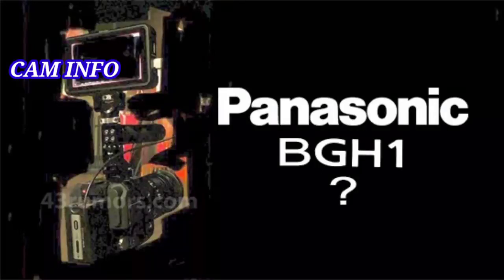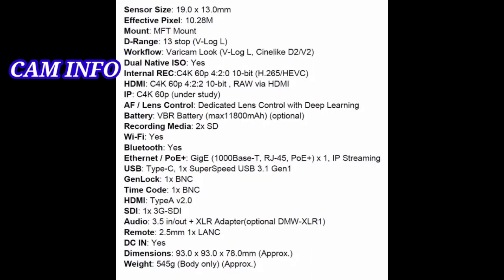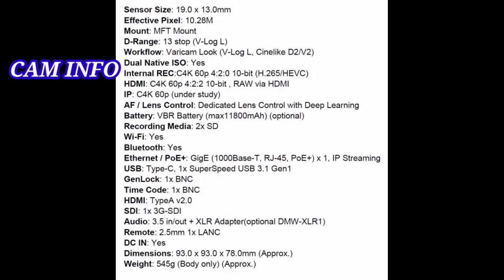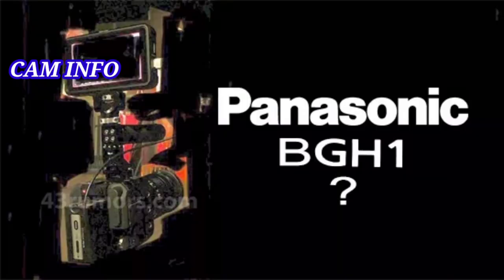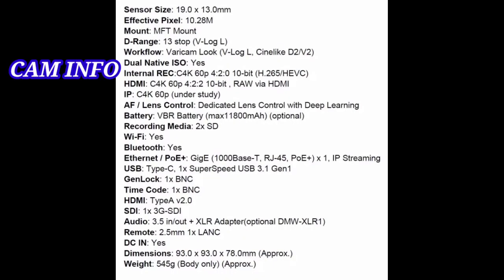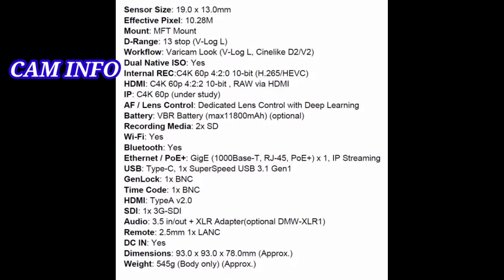Pnasonic BGH1 cinema camera leaked specs | panasonic bgh1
UPDATE: Pricing and further specs have leaked for the Panasonic BGH1, the upcoming Micro Four Thirds cinema camera that appeared online recentl

According to the latest reports, the Panasonic BGH1 will cost just $1,997.99 upon launch – which will make it instantly appealing to videographers, especially with the touted specs.

Featuring a 10.2MP image sensor capable of 13 stops of dynamic range, the BGH1 can shoot unlimited footage in any video setting – including 10-bit 4:2:2 C4K at 60p, both standard and anamorphic.

It also boasts dual native ISO for clean video with minimal noise and excellent low light performance – ISO160 / 800 in Normal, ISO400 / 2000 in V-Log L, ISO320 / 1600 in HLG, and ISO160/800 in Cinelike D2 or V2.

Unlike the Panasonic S1H and Canon EOS C70, the BGH1 will feature a traditional  cinema camera-style body measuring 93 by 93, and 78mm in depth. The below image, shared by 43 Rumors, is gave us our first look at the camera (albeit an obscured one).